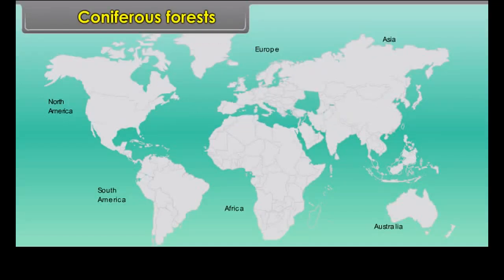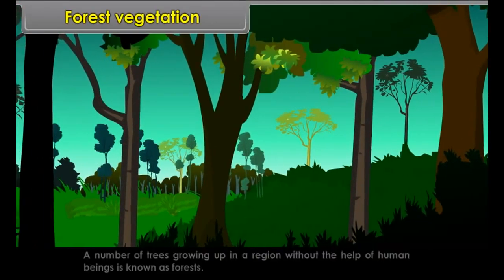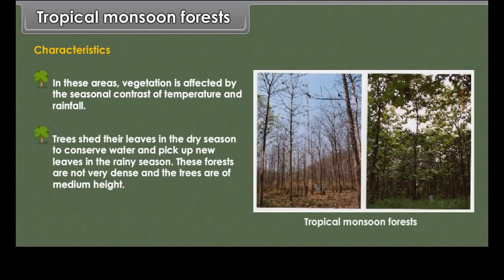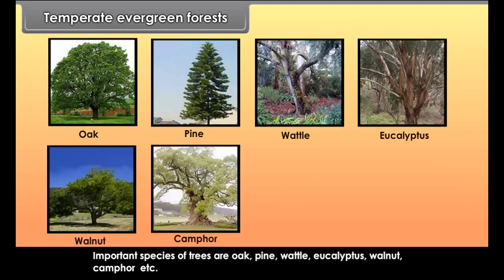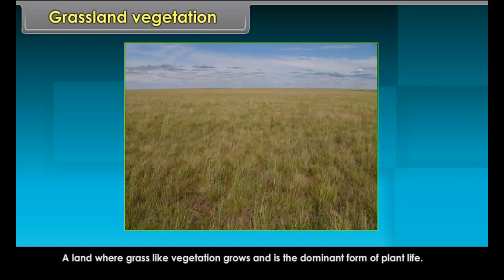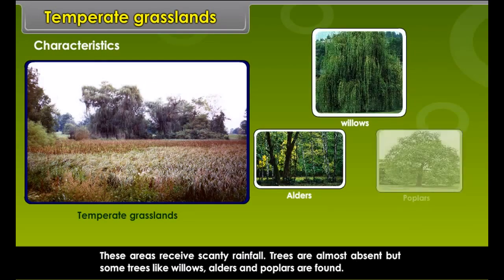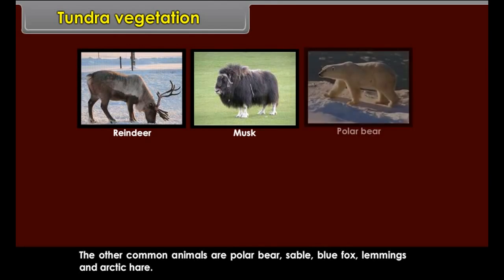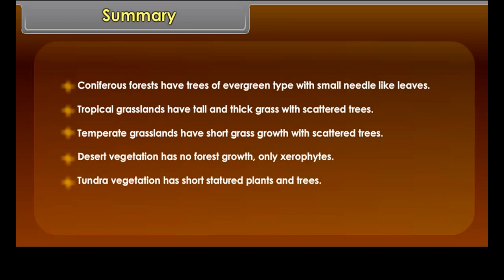sst class 7 english medium ll Coniferous forest ll sst class 7